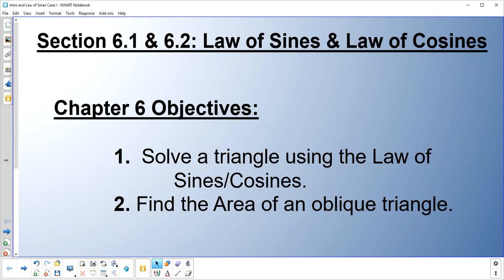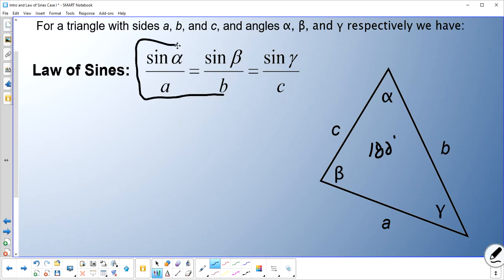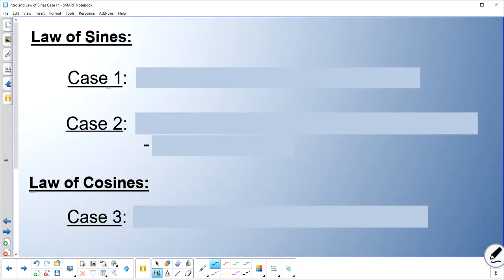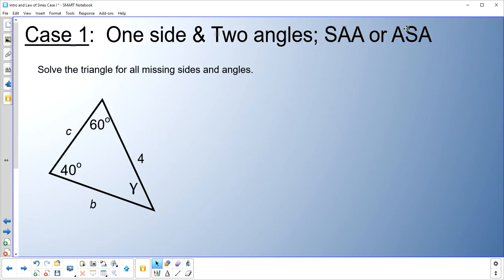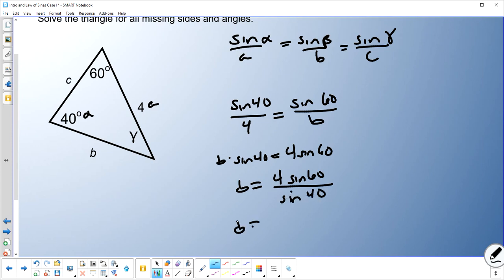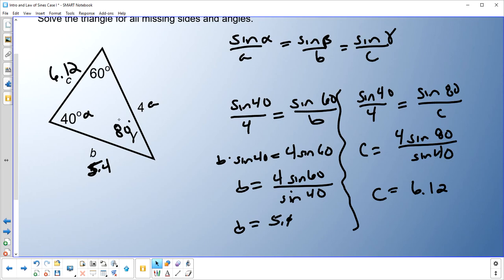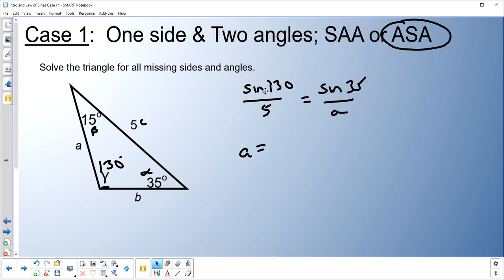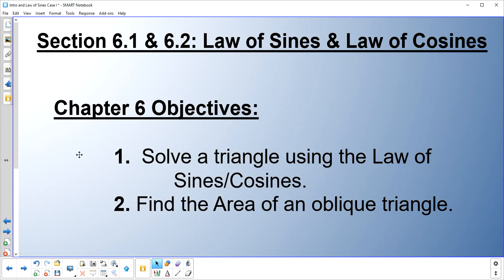Law of Sines & Cosines Case I